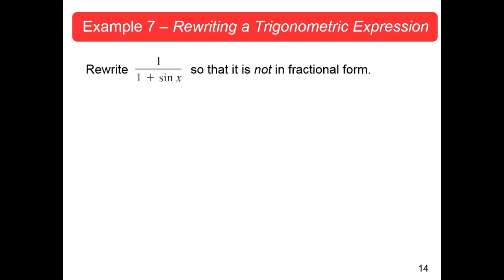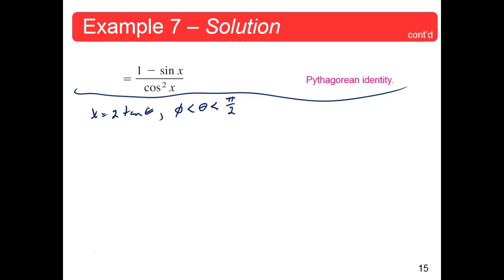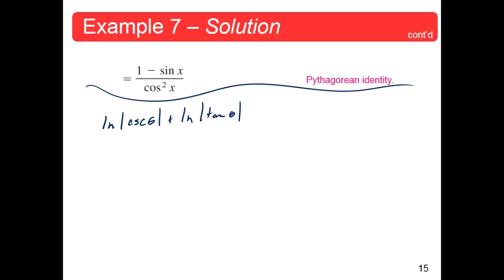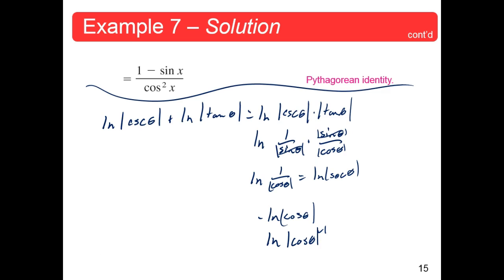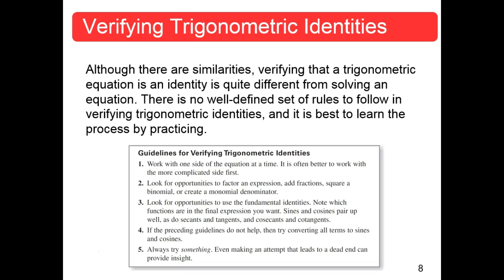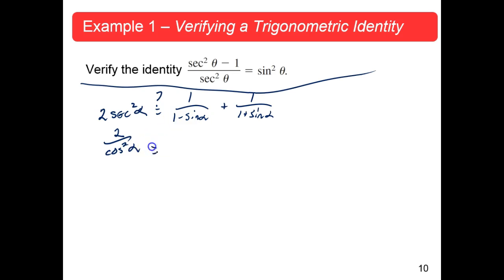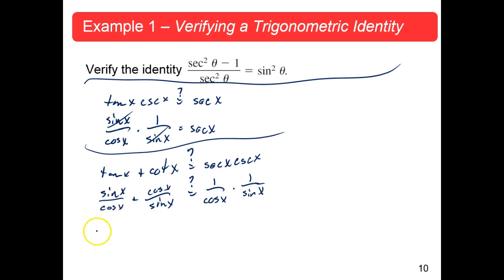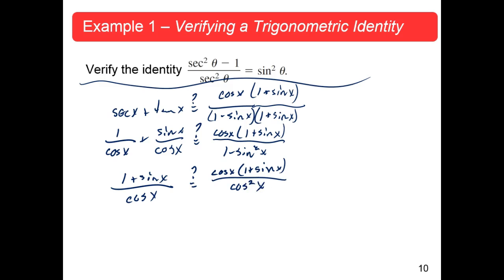MTH113 Sections 5.1-2